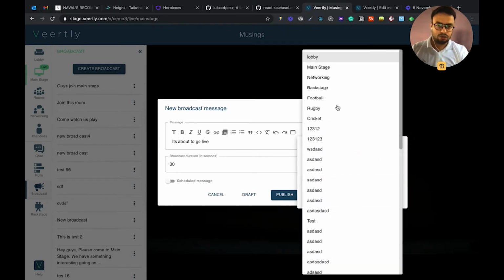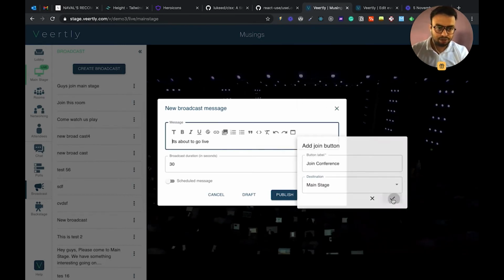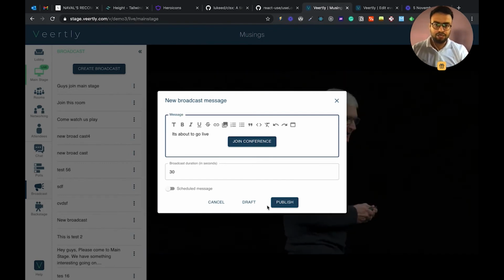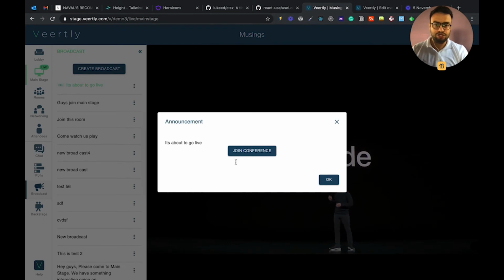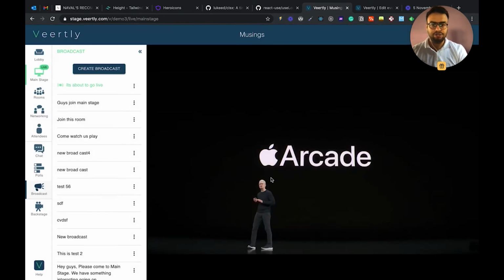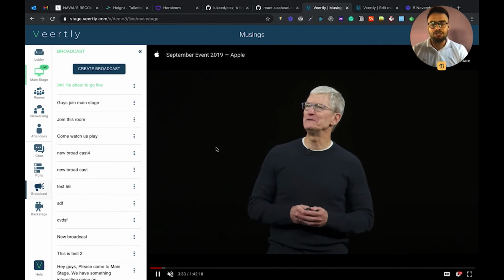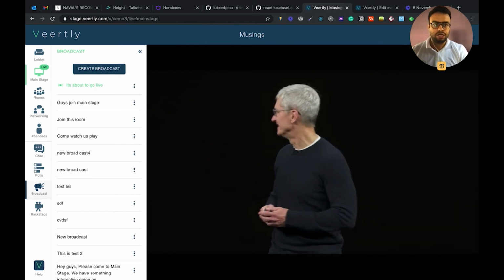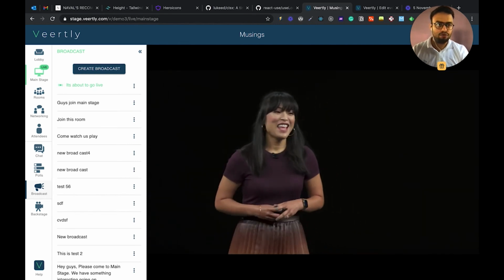Add a button to your broadcast message (Veertly Tutorial)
This fantastic new feature allows event hosts to send broadcast messages to all their attendees with a customized button.
That button will beam the event attendees immediately into the preferred area. Sounds like magic? It is!